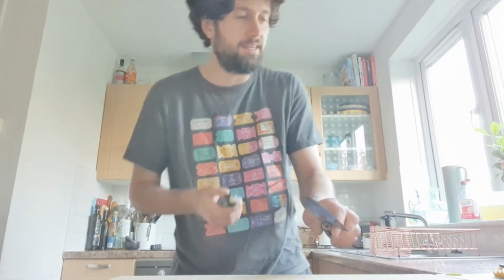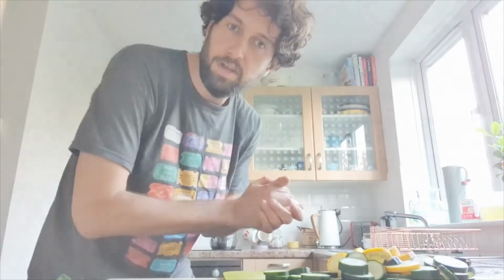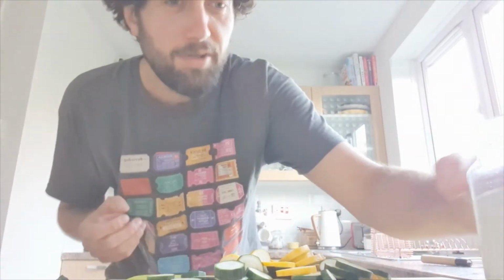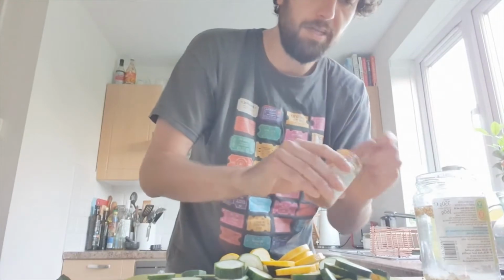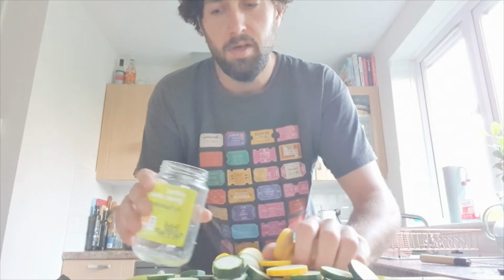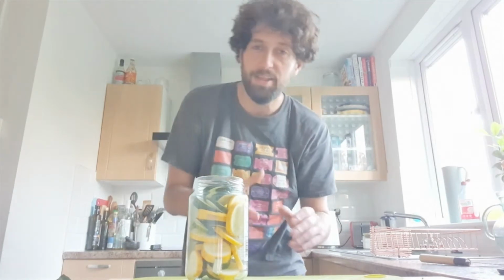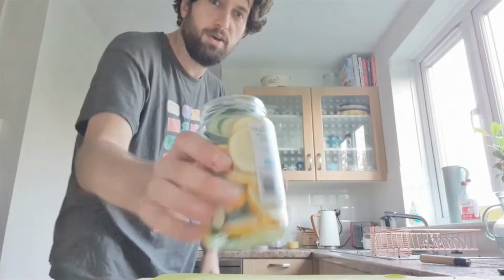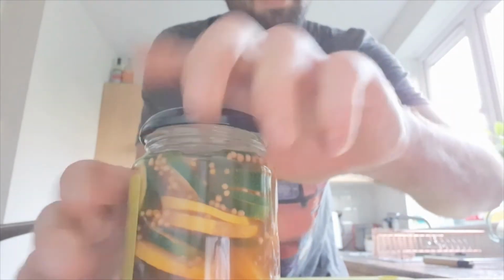Day 25 CN2028 Pickling